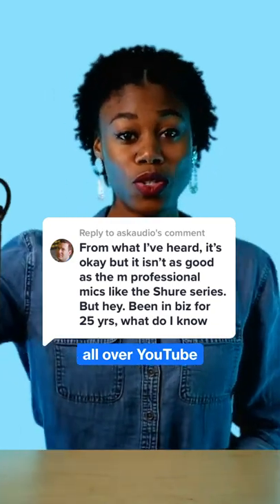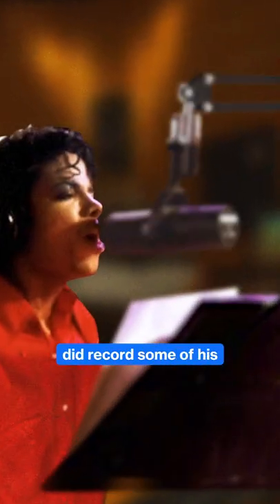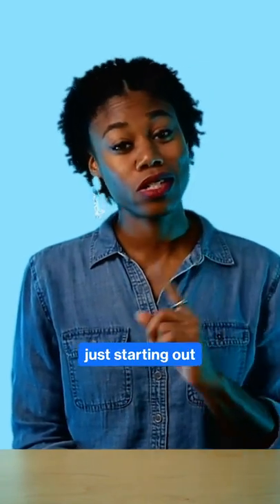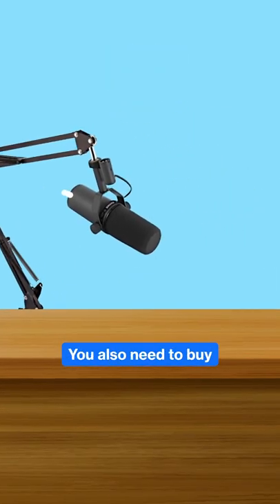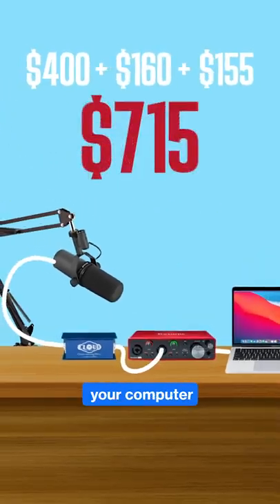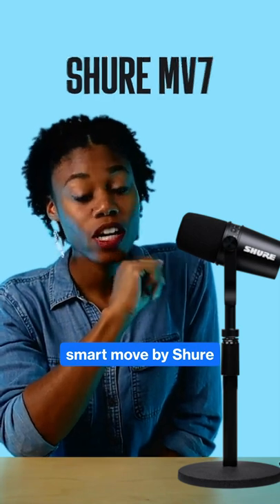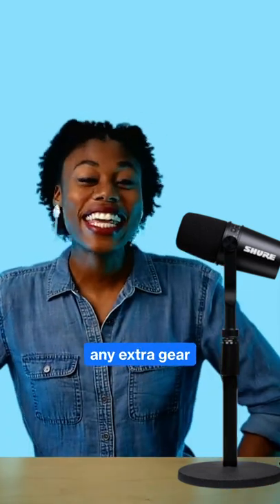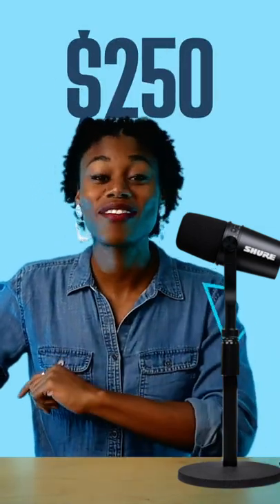Shure MV7 vs SM7B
What if you could have your dream podcasting mic without breaking the bank? 💸

Shure SM7B is a highly sought-after piece of equipment, but it might not be within everyone's budget.

That’s why they made this new MV7 that produces similar audio quality and costs much less! 🎙️